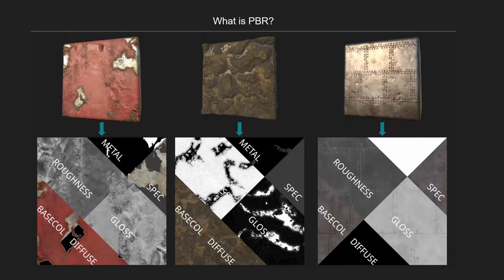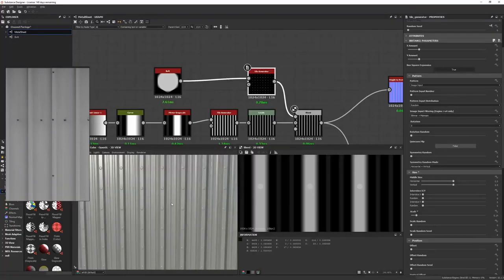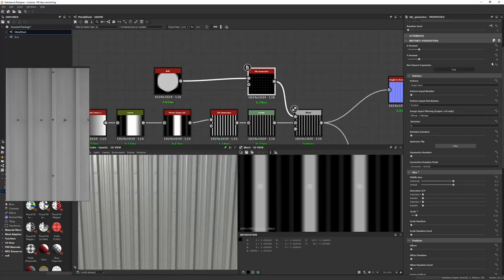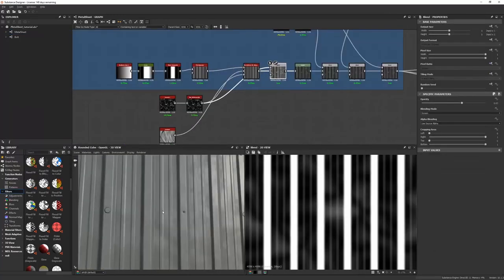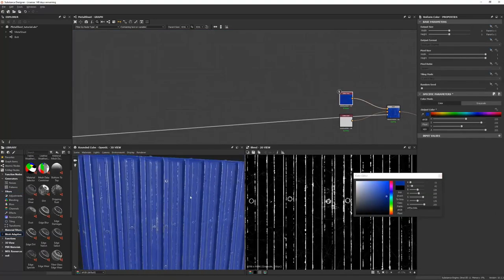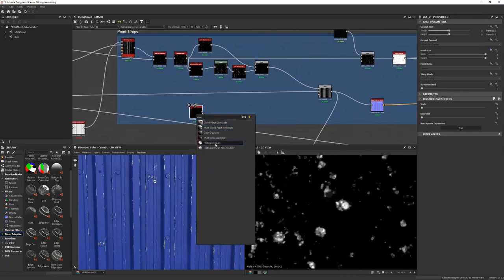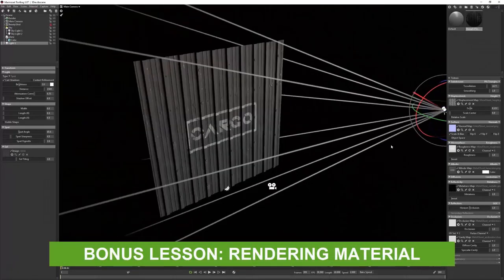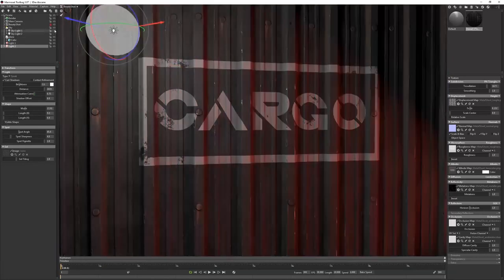Stylized Sci-Fi Screen in Substance 3D Designer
Video and Material by Dylan Salvalaio - Some parts of the process are cut out from this timelapse.